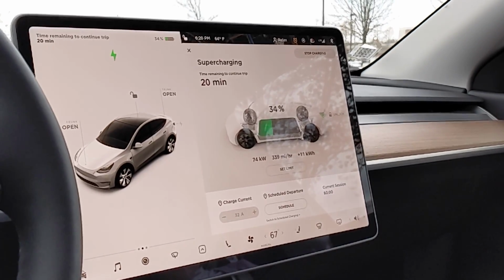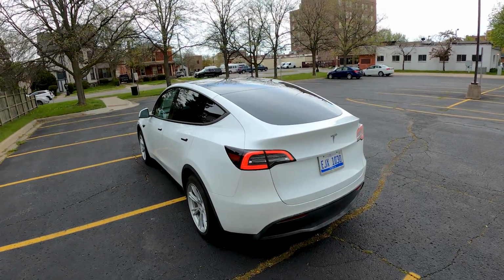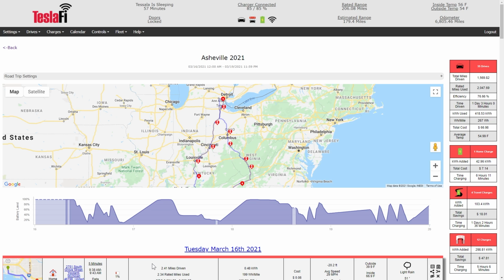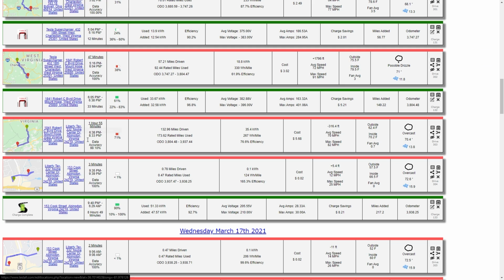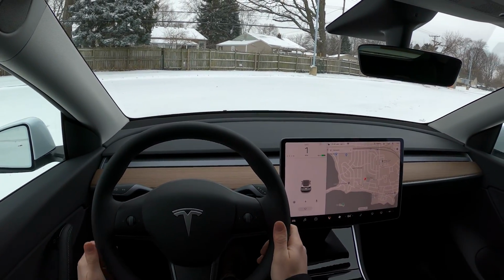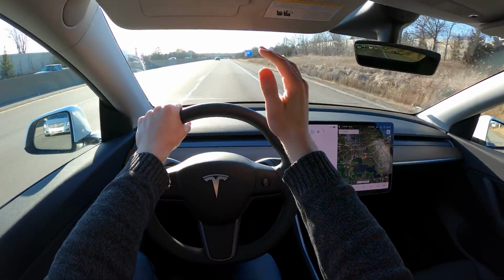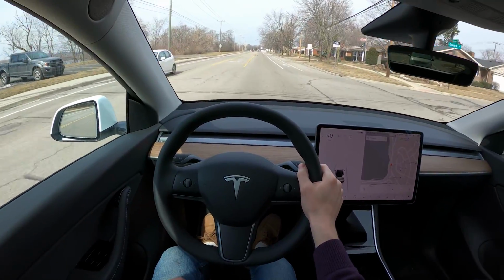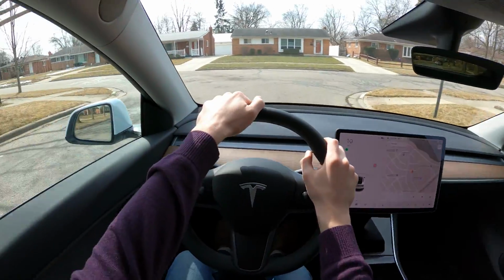2021 Tesla Model Y SR – Long Road Trip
A few months ago, we put our standard range Tesla Model Y up to its toughest challenge yet: A multi-day, long-range road trip! We were expecting a rough time, but it was actually remarkably nice!